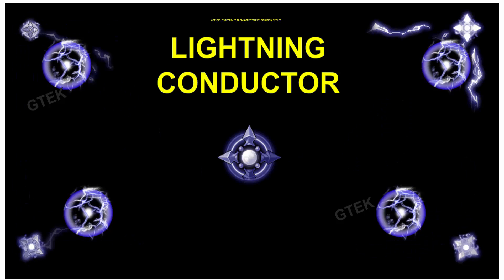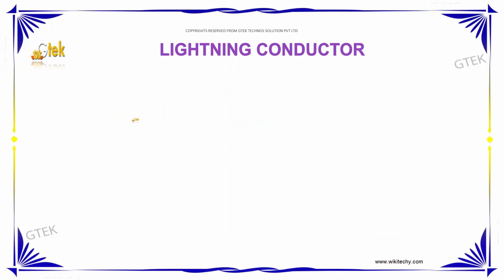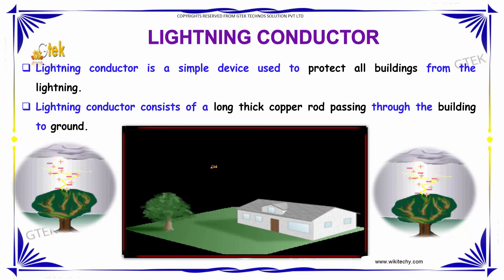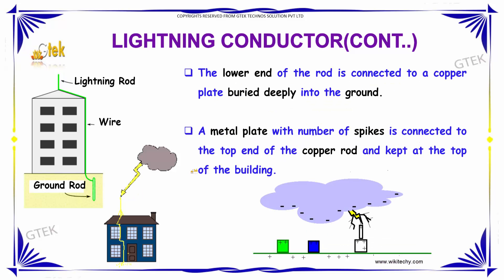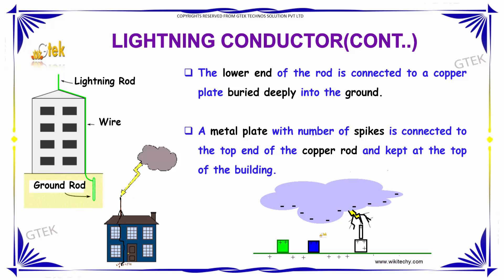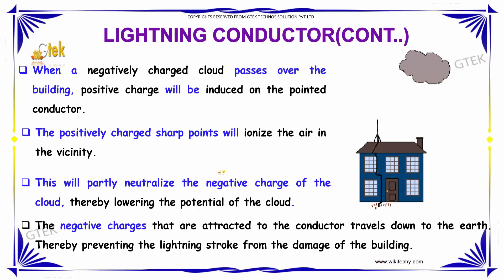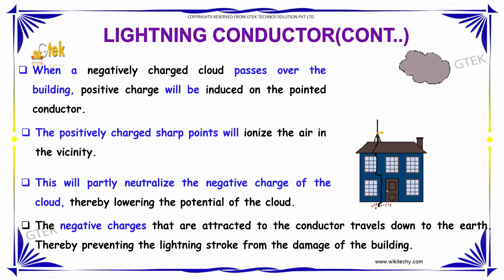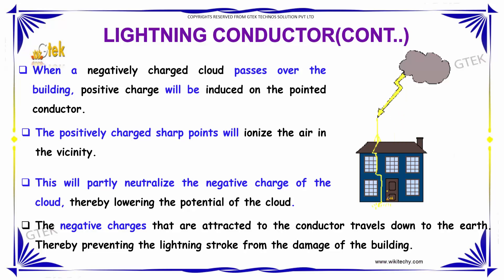Lighting Conductor | Electro Statistics | cbse class 12 physics | JEE Main and Advanced physics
Lightning conductor is a simple device used to protect all buildings from the lightning. Lightning conductor consists of a long thick copper rod passing through the building to ground. The lower end of the rod is connected to a copper plate buried deeply into the ground. A metal plate with number of spikes is connected to the top end of the copper rod and kept at the top of the building. When a negatively charged cloud passes over the building, positive charge will be induced on the pointed conductor. The positively charged sharp points will ionize the air in the vicinity. This will partly neutralize the negative charge of the cloud, thereby lowering the potential of the cloud. The negative charges that are attracted to the conductor travels down to the earth. Thereby preventing the lightning stroke from the damage of the building.

lightning conductor price, lightning conductor installation, how does a lightning conductor protect a building, define lightning conductor, lightning conductor inventor, lightning conductor images, lightning conductor price in india, how does a lightning rod work, LIGHTNING CONDUCTOR preventing the lightning, What is meant by electrostatic field?, What is meant by electrostatic charge?, What is meant by electrostatic induction?, Electrostatic discharge, Electric Field | electro statistics | cbse class 12 physics, Static, Electricity, What is electrostatic field?, electrostatic force formula, what is electrostatic force, electrostatic force definition, electrostatic force examples, electrostatic field, electrostatic charge definition, electrostatic definition physics, Electric lines of force | electro statistics | cbse class 12 physics, Basic Properties Of Electric Charge | electro statistics|cbse 12 physics, +2 Physics - Electro Statistics, Principle of superposition | electro statistics | cbse class, Coulombs law | electro statistics | cbse class 12 physics CBSE Class 12 Physics, CBSE class 12 , Class +2 Physics AIIMS questions and answers, CMC-Vellore questions and answers, CMC-Ludhiana questions and answers, COMED-K  questions and answers, JIPMER  questions and answers, Manipal (MBBS)  questions and answers, MGIMS-Wardha questions and answers, AM(MBBS) questions and answers,BHU Medical questions and answers,BITSAT questions and answers, COMED-K questions and answers, IPU-CET(B. Tech) questions and answers, Manipal(B. Tech) questions and answers, VITEEE questions and answers, AMU(B. Tech), NDA Entrance with PCM (MPC) questions and answers, All India Engineering Entrance Exam questions and answers, State Level Engineering Entrance Exams questions and answers, intermediate physics questions and answers, GATE exam questions and answers,neet exam questions and answers,net exam questions and answers,hr interview questions,interview videos,interview questions,job interview,interview tips,tough interview questions,toughest interview questions